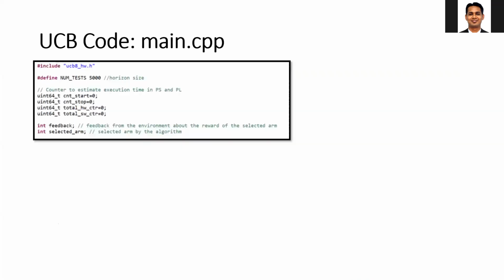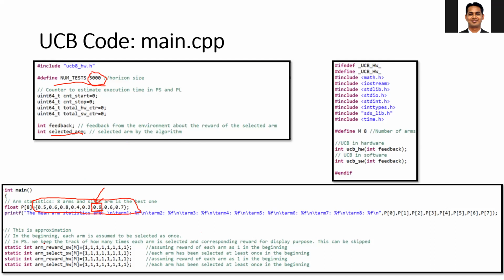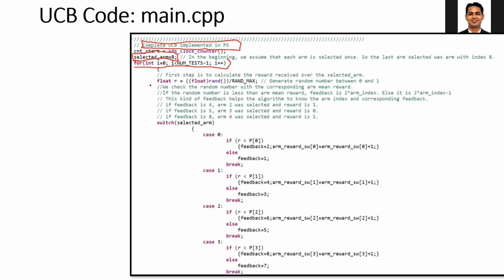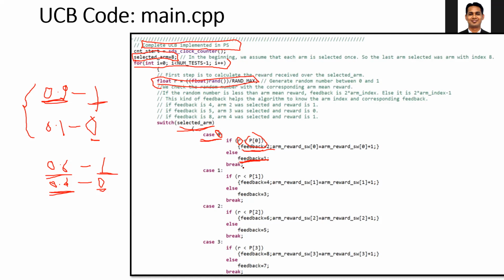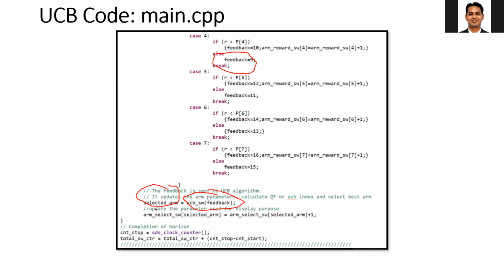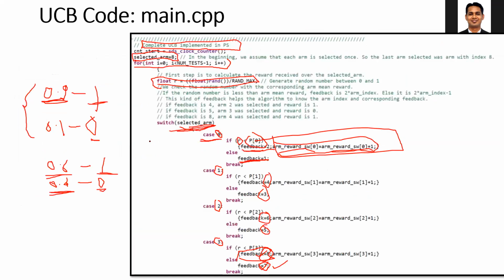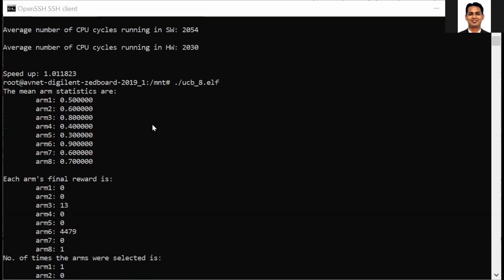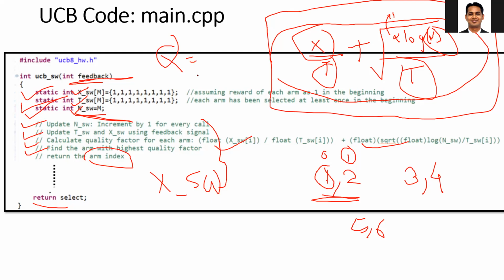IIITD ECE573 AELD: Lab_6_Part_3: Multi-armed Bandit Algorithms